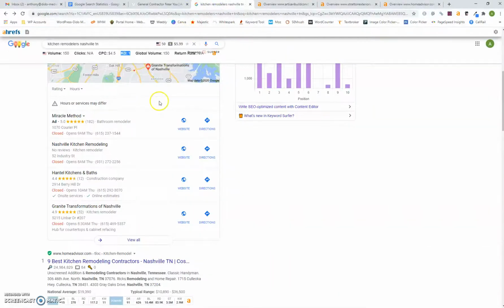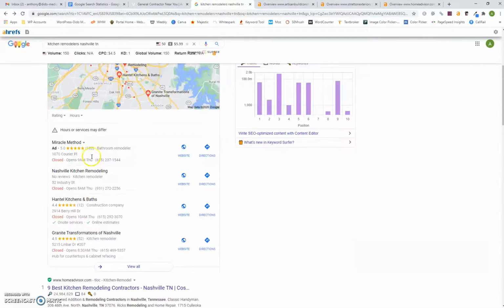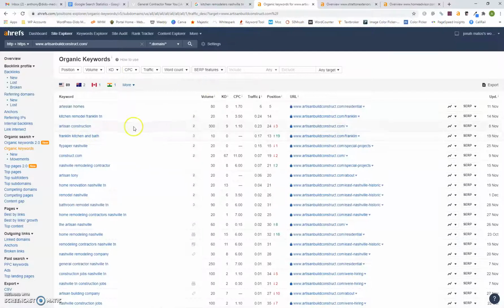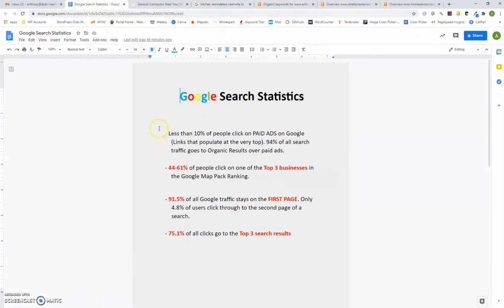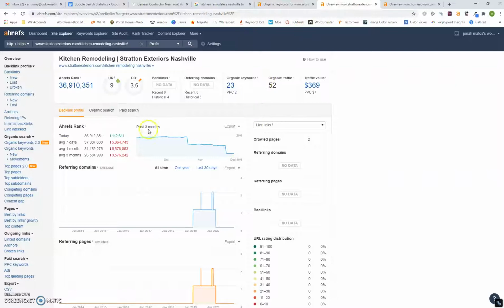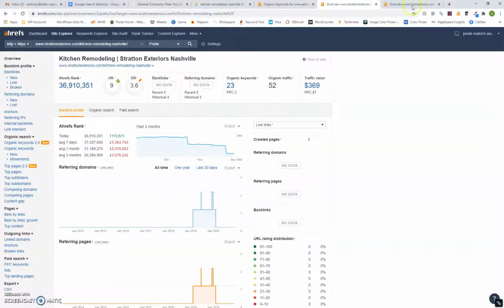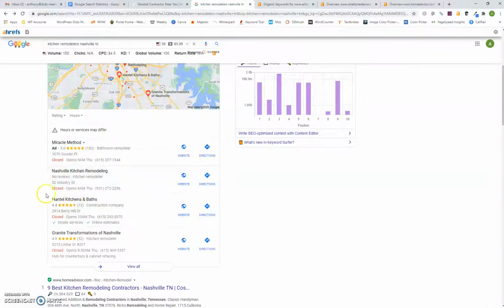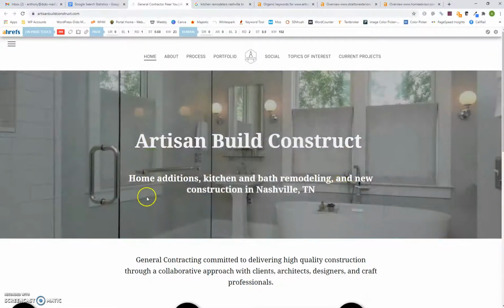Artisan Build Construct | Kitchen Remodelers Nashville TN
Artisan Build Construct SEO Audit